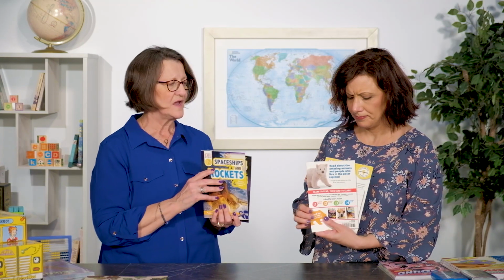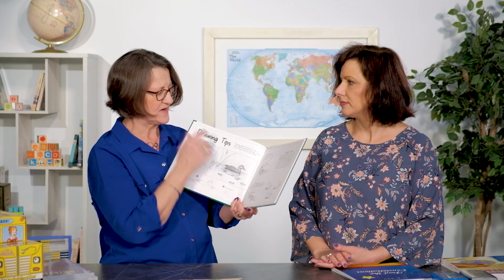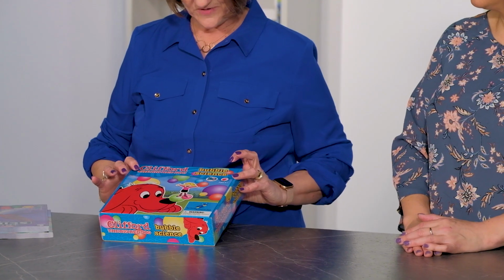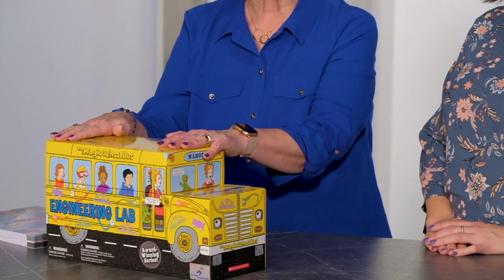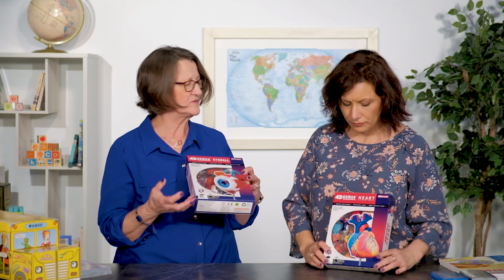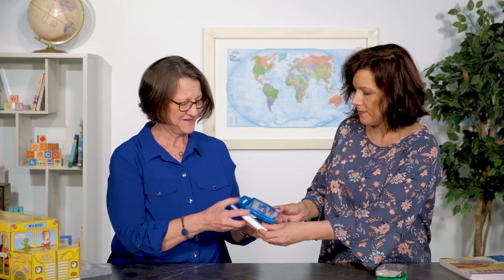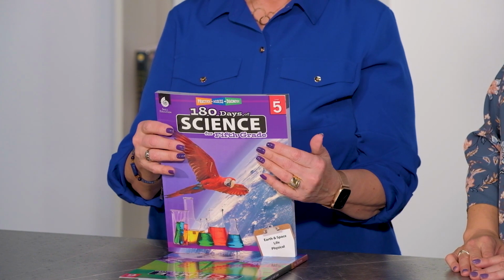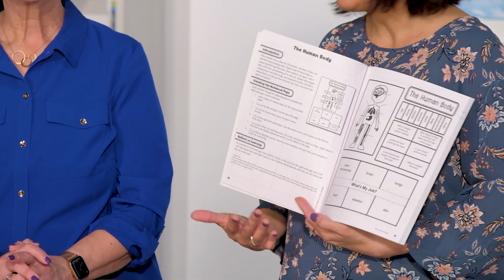Science Activities for Distance Learning Students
Stuck at home due to COVID-19? Feeling overwhelmed trying to keep up and engage your students with their assigned lessons? Donna and Sara have a variety of fun science activities to help you finish out your students' school year - whether public, private, or home schooled! They'll give lots of suggestions for easy ways to implement these into your new schedule, so there's no guessing for you.

All products are free of Christian content and a variety of ages are covered. You'll find links to each product below, but if you have any additional questions, feel free to call us Monday to Friday, 9-5 Central Time at 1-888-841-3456, live chat with our consultants at rainbowresource.com, or send us an email at